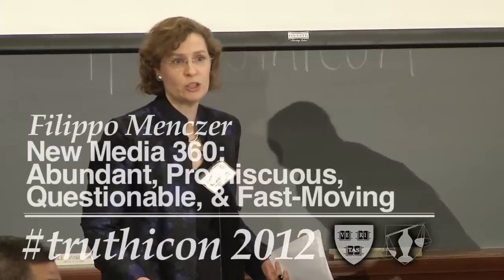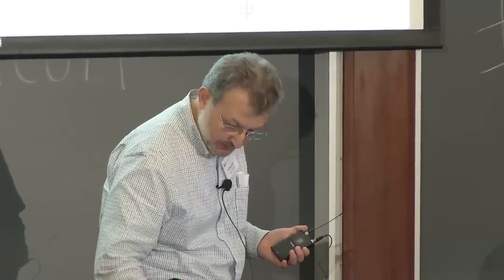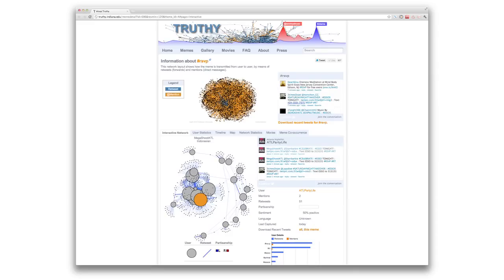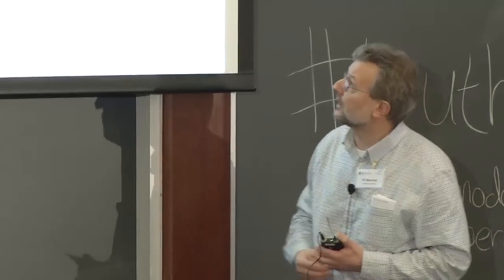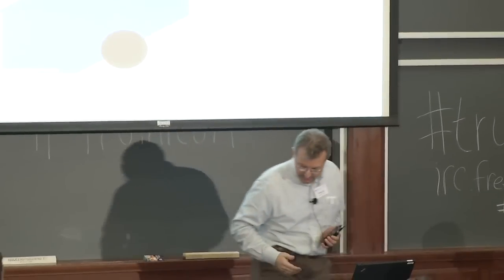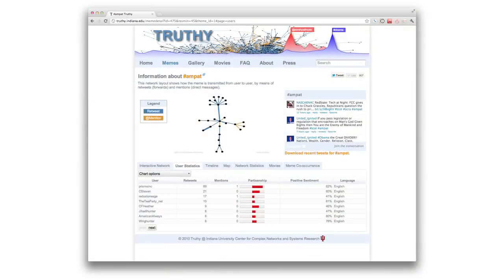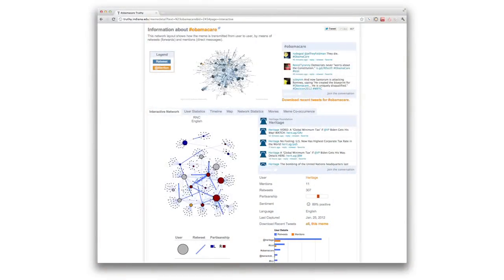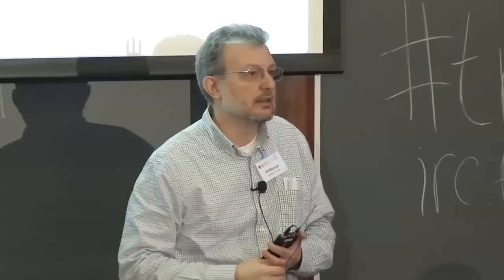Filippo Menczer on Truthy Tweeting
Filippo Menczer of the Indiana University School of Informatics and Computing shares examples of "truthy memes" that spread through Twitter.

From the Truthiness Conference at Harvard University, March 6, 2012.